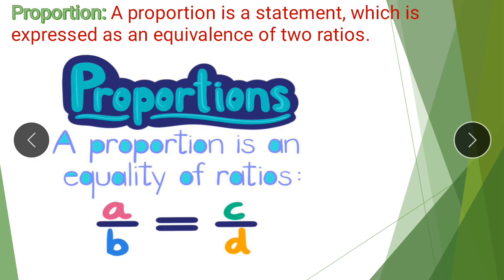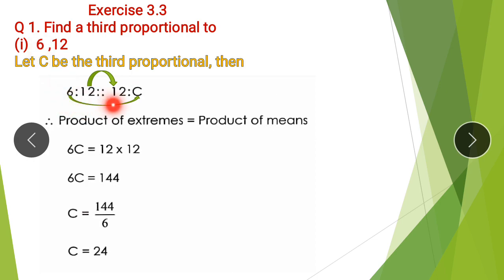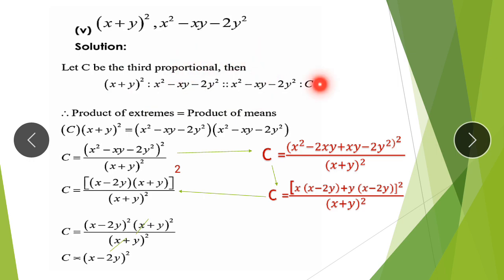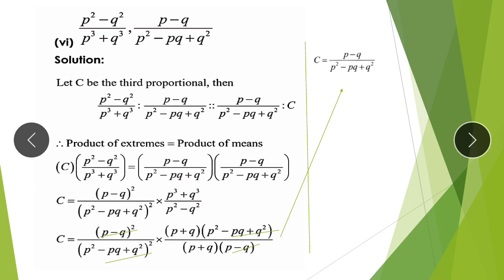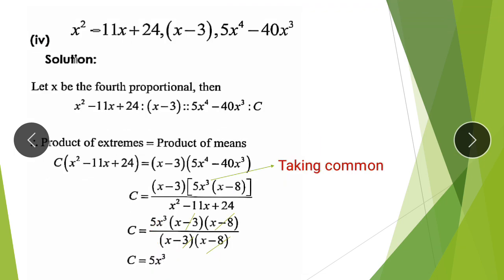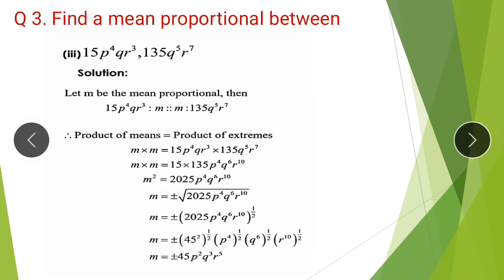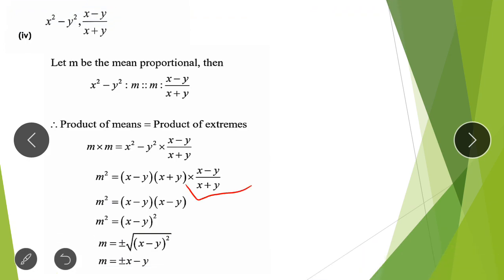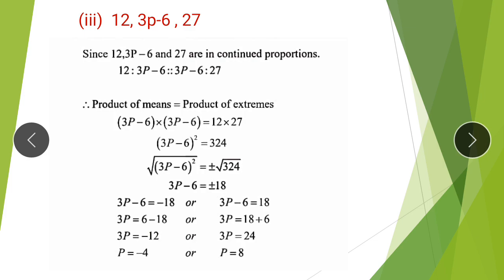Class 10th Maths ( week 7.1)